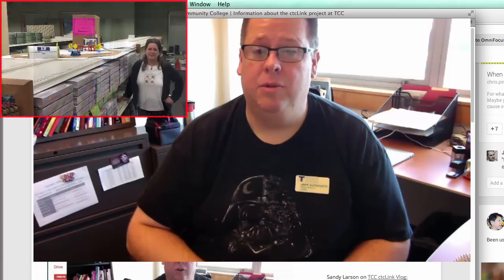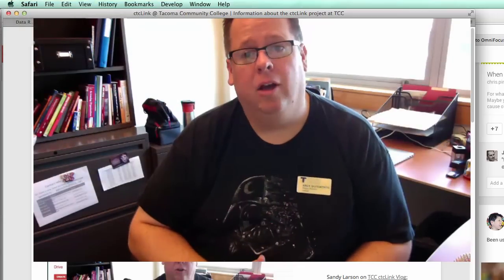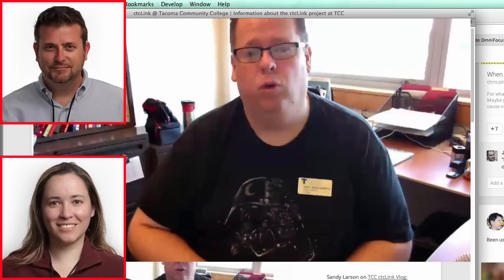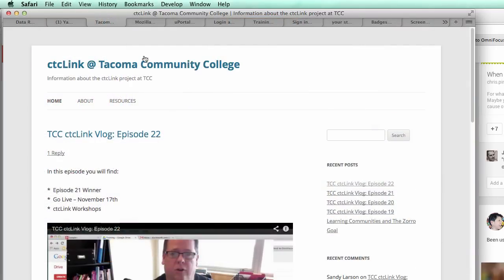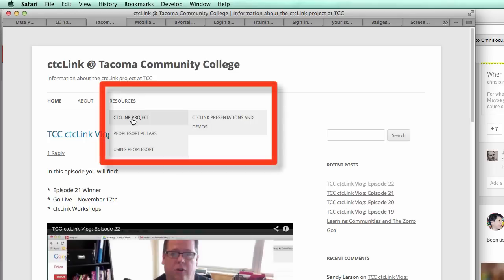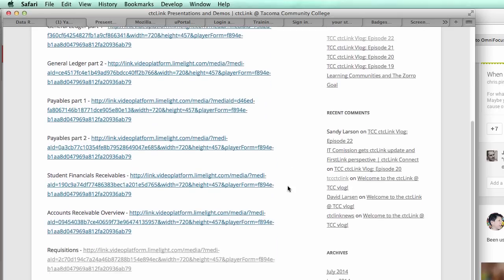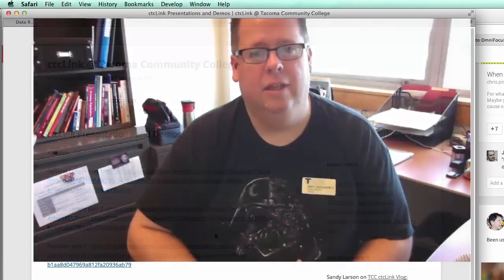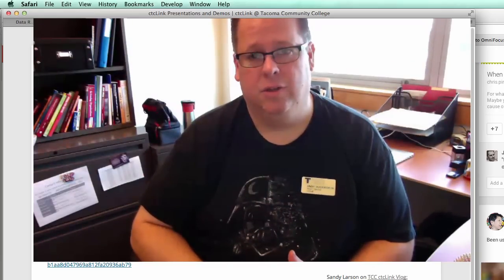TCC ctcLink Vlog: Episode 23